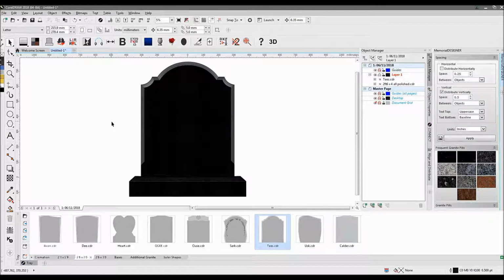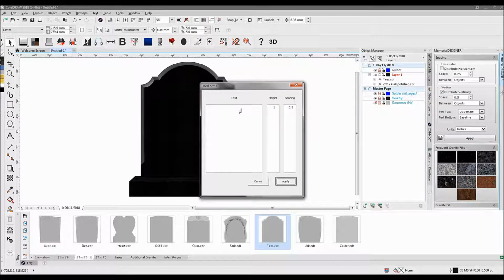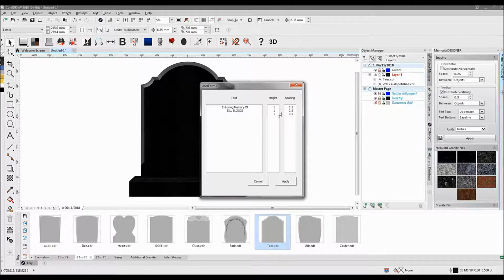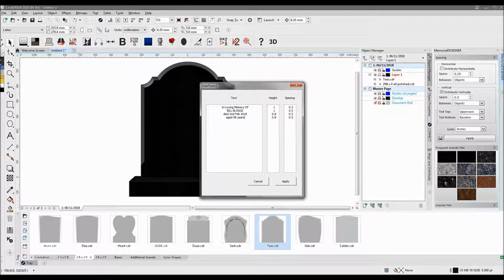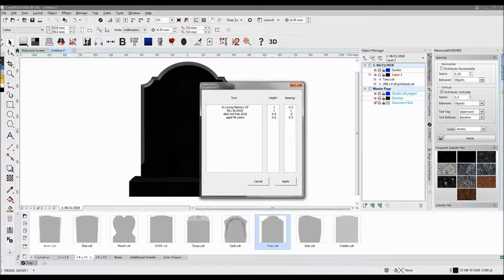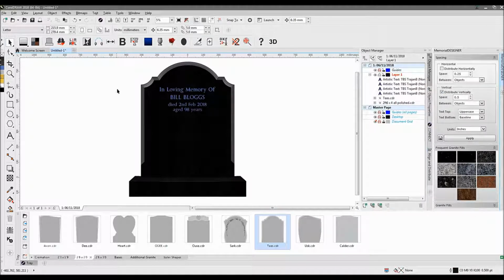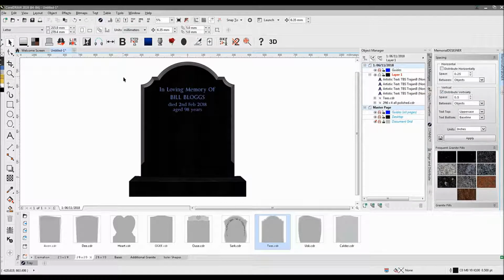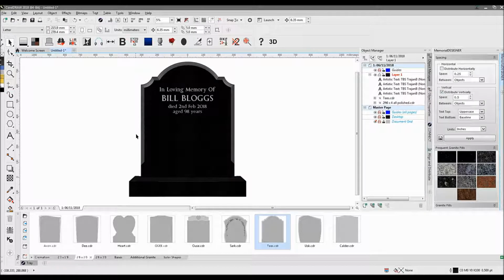MD UK Text Tool v1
First Draft Of MemorialDESIGNER UK Adding Text - Restricted Access.